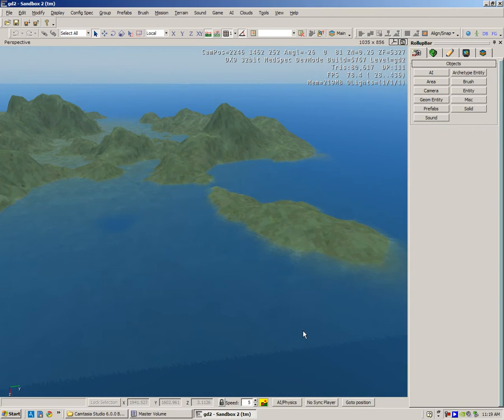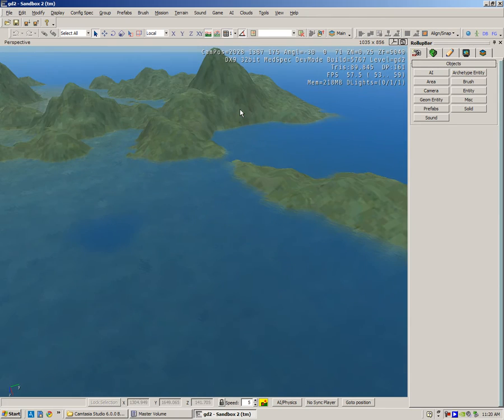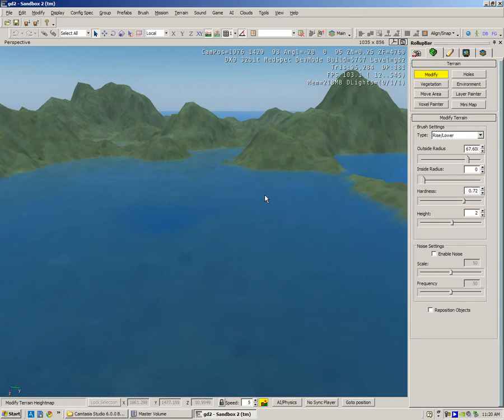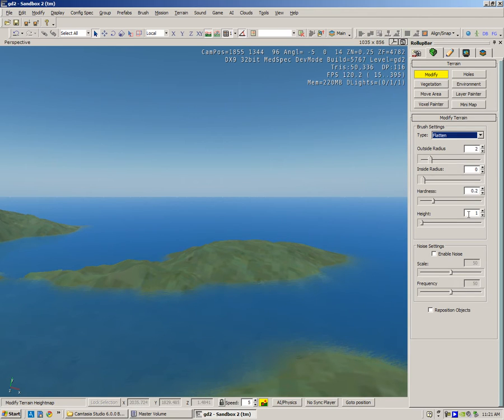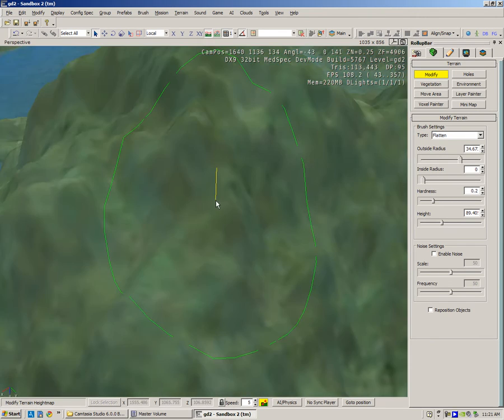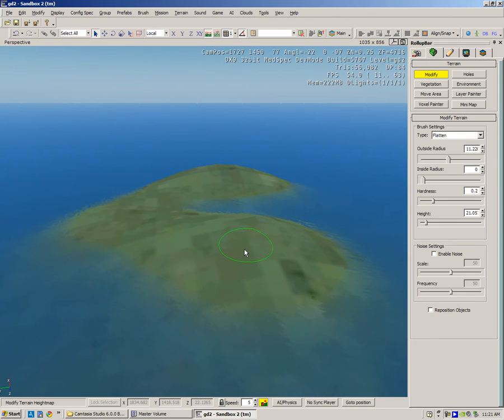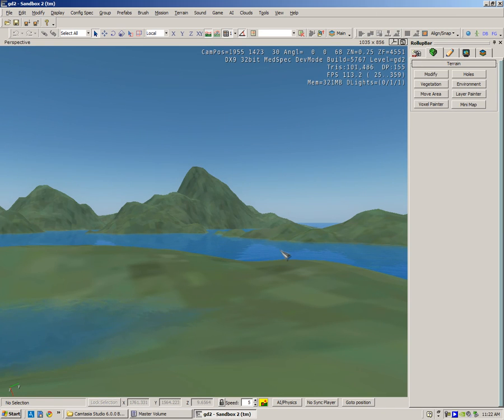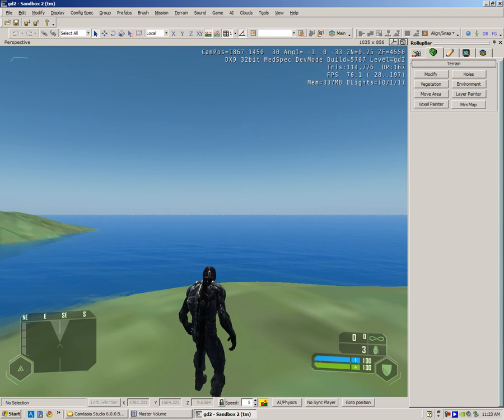Cryengine 2 - Manual Terrain creation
Tutorial for when making your own Crysis multiplayer game.
Made by Digischool official licensee of CryEngine2
Jonathan Stewart Narrator